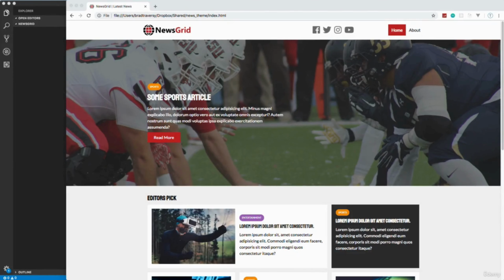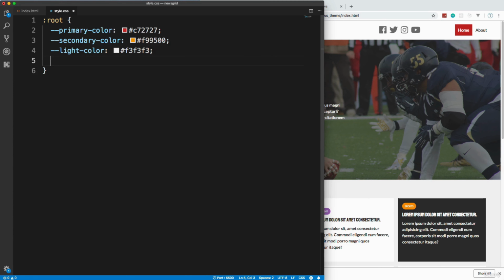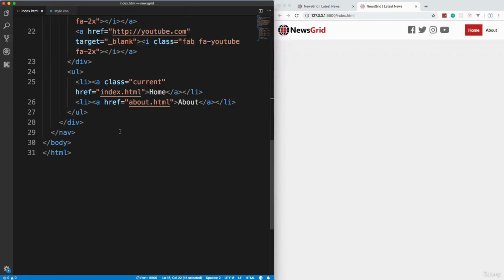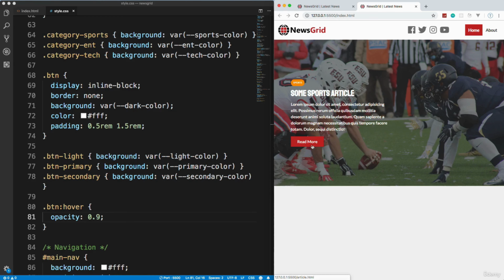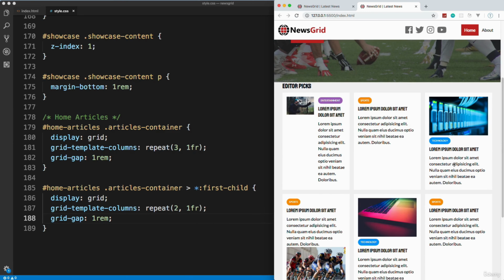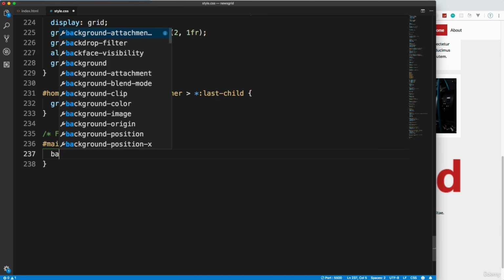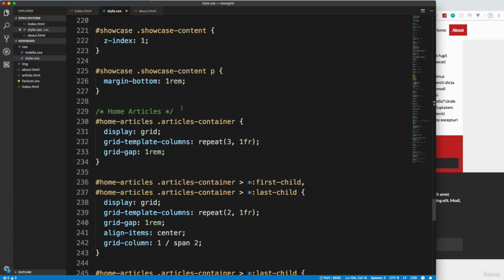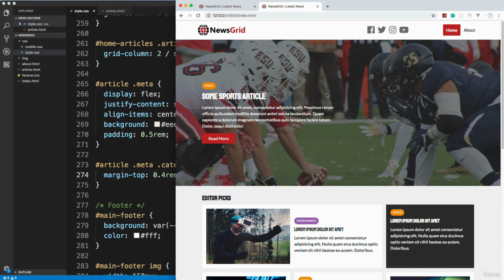Create a Responsive News Grid Website with HTML & CSS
Learn how to build a modern and responsive news grid website using HTML and CSS! This tutorial covers everything from structuring your content to styling it with CSS Grid, ensuring a seamless and visually appealing design that works on all devices. Perfect for web developers and designers looking to enhance their skills.

📌 What You'll Learn:
- Structuring Your HTML for a News Grid Layout
- Using CSS Grid for Flexible Layouts
- Making the Grid Responsive with Media Queries
- Styling Articles and Adding Visual Appeal
- Best Practices for UX and Visual Design